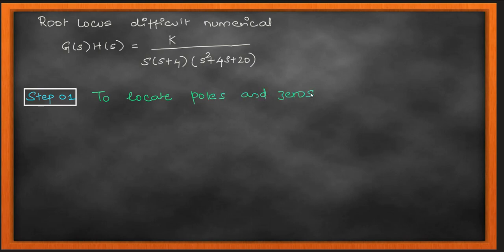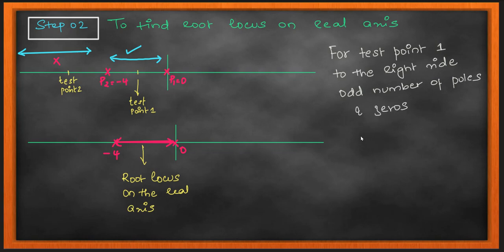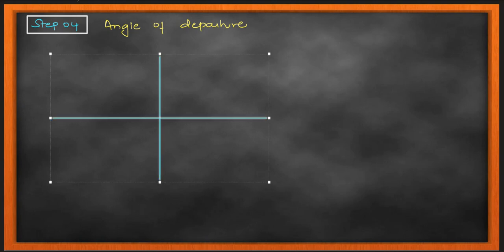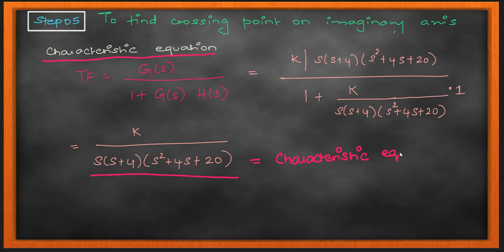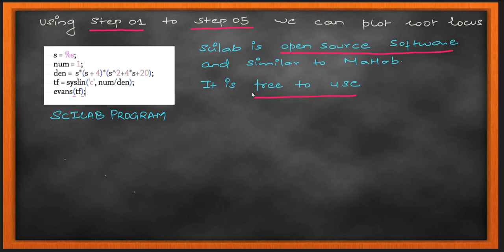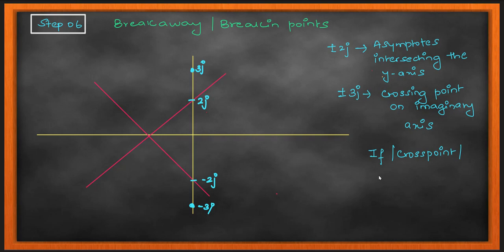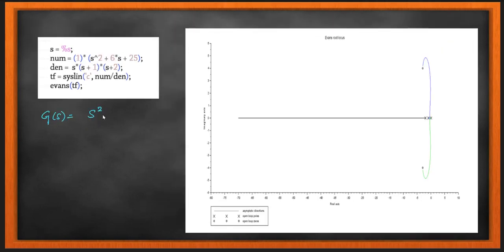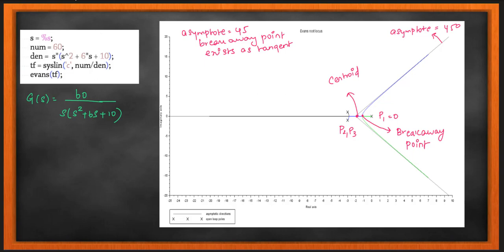CONTROL SYSTEMS 17: ROOT LOCUS NUMERICALS